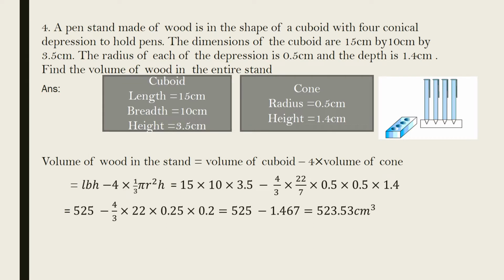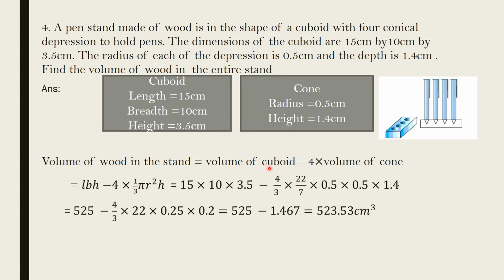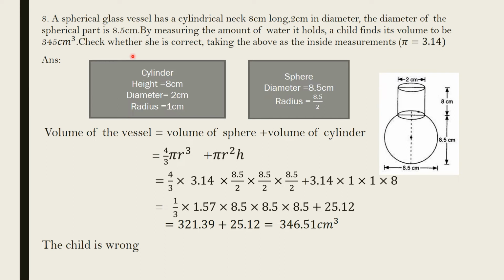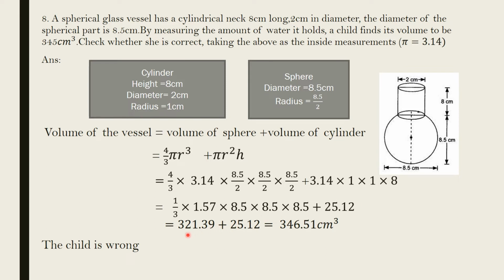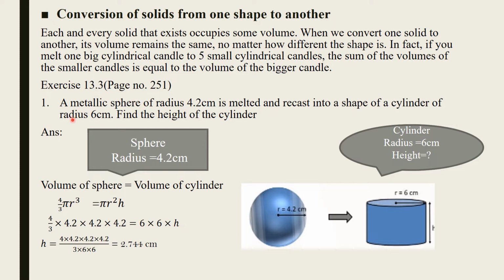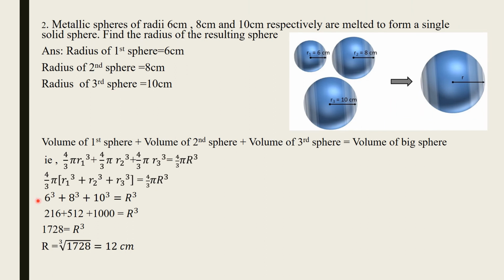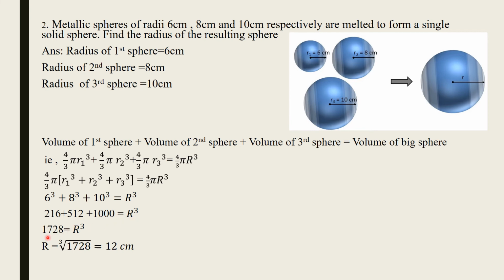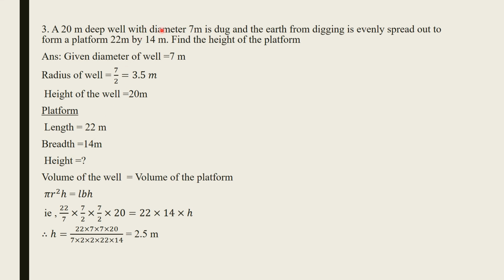Class-10-Chapter-13-Surface areas and volumes-Part 4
Exercise 13.2 and conversion of solids